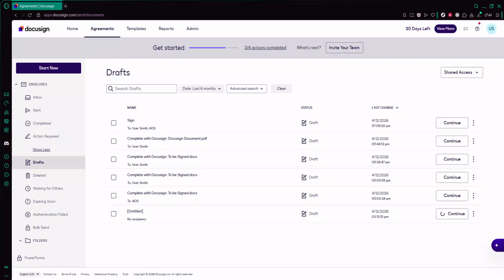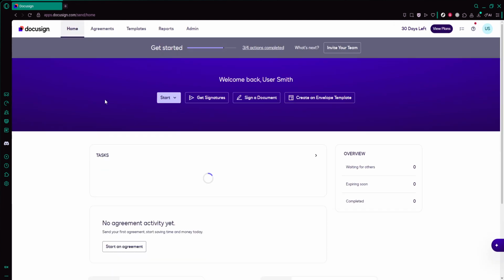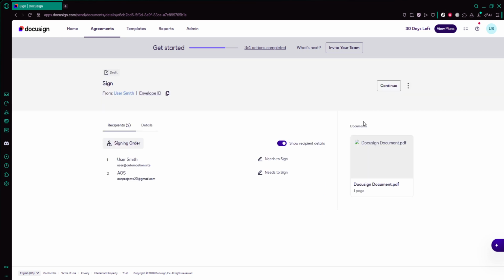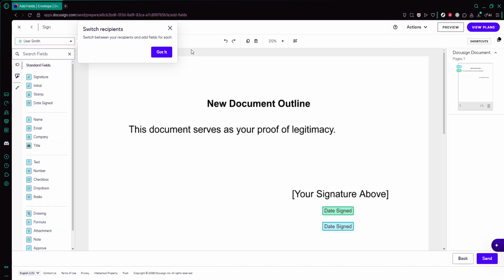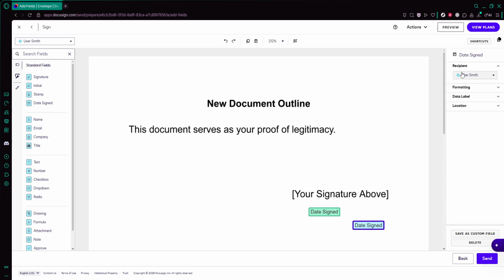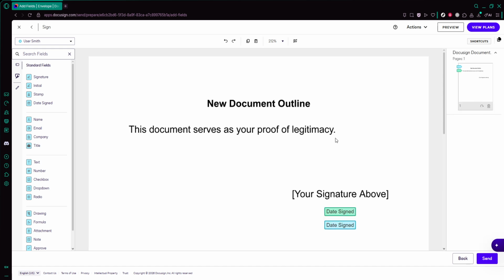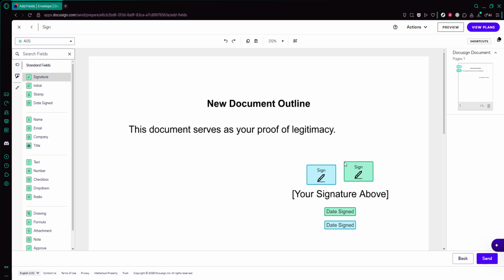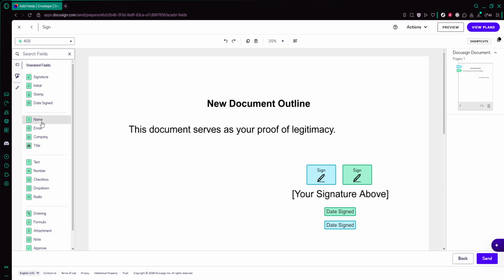How to Edit DocuSign Document 2026 (Easily!!!)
In this comprehensive video, we will guide you step-by-step on how to edit your DocuSign documents effortlessly. Whether you're a beginner or looking to refine your skills, this tutorial covers all the essential features you need to enhance your document editing experience.

By the end of this video, you will have a clear understanding of how to navigate the DocuSign interface and edit your documents effectively. Don’t forget to watch till the end for valuable insights that will streamline your workflow.